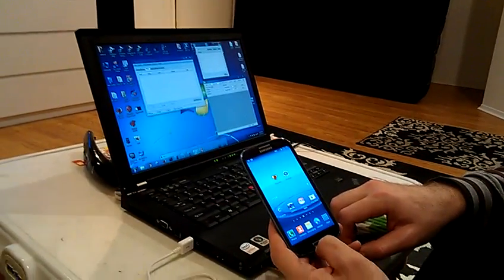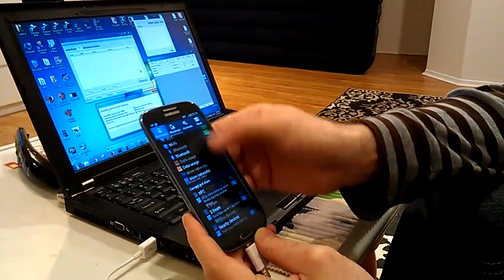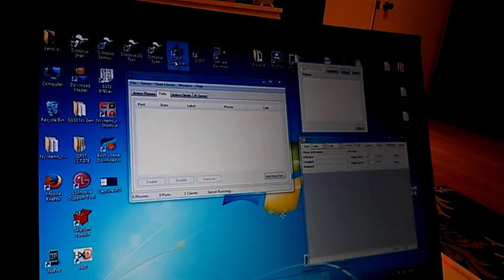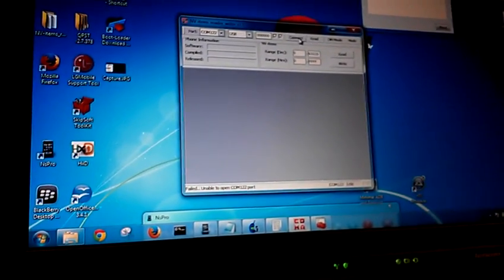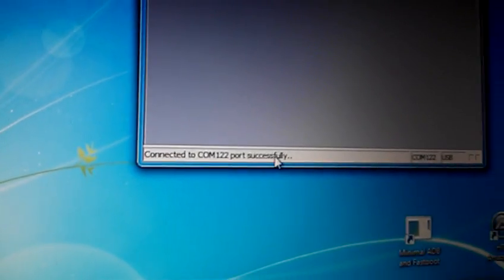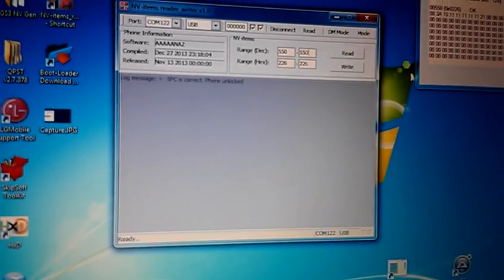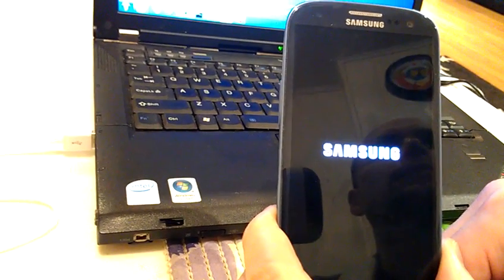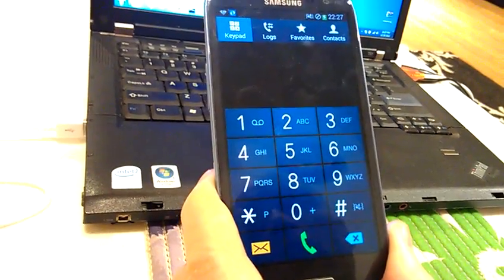Samsung Galaxy - Repair IMEI without service box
Repair IMEI on Galaxy S3 / S4 / Note. For Samsung Galaxy US/Canada variants only!

! PHONE SHOULD BE ROOTED !

!!! W.A.R.N.I.N.G !!!

! CHANGING IMEI NUMBER IS ILLEGAL IN MANY COUNTRIES !
i'm just showing for testing purposes how to fix the lost IMEI number!
NEED SPARE PARTS FOR YOUR PHONE FROM RELIABLE SUPPLIER?
There is the updated version of this video:
*** SKIP THE STEP in current video when i'm using QPST / QXDM ***
don't install it and don't use it. NV Reader works properly without it.
ISSUE - "unknown USB device":
To change USB mode - type on the phone *#0808# or *#7284# /phone should be connected to PC/.

EVERY TIME When you switch USB Mode - ALWAYS WAIT UNTIL WINDOWS WILL INSTALL ALL DRIVERS AND DON'T DISCONNECT THE PHONE!

In RNDIS mode the phone connects with 2 COM ports.

Go to Device Manager - Ports - you will see Samsung 2 com ports. Example COM:116 and COM:117
You need to try ports one by one in NV-Reader.

Next step in NV-Reader in the bar on the top -  choose COM port - press  "CONNECT" - press "READ" button right next to Connect button.
Downloads:
Samsung Drivers -

!!! ATTENTION - SKIP THE STEP with QPST / QXDM !!! - it works without doing that!